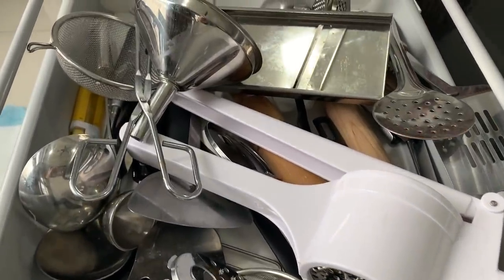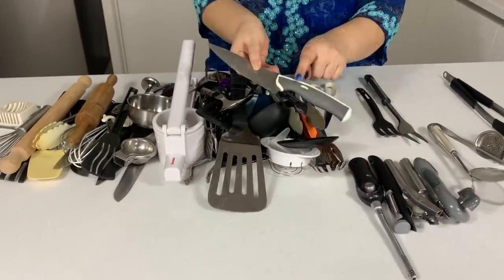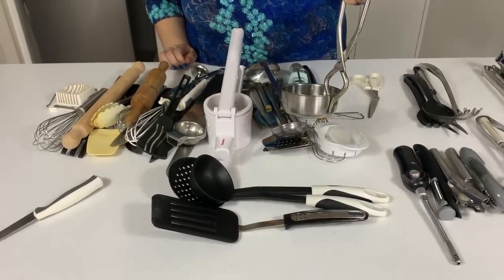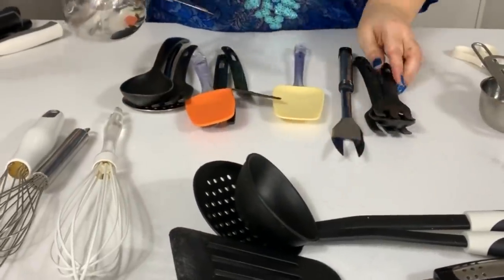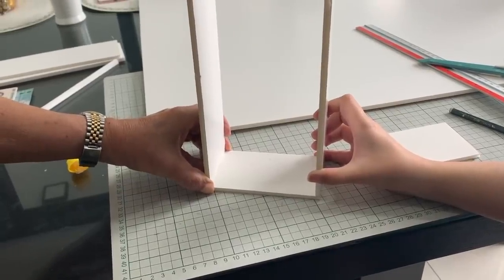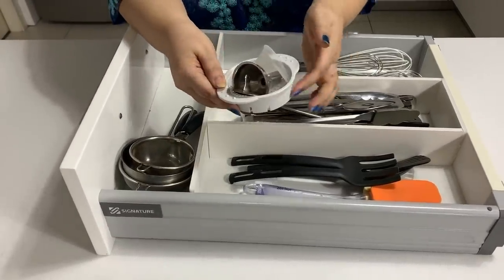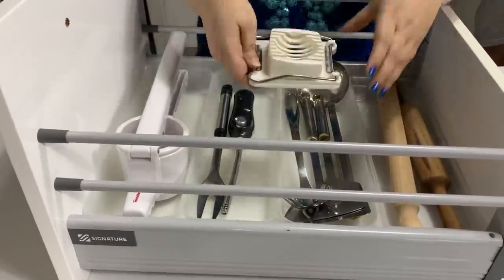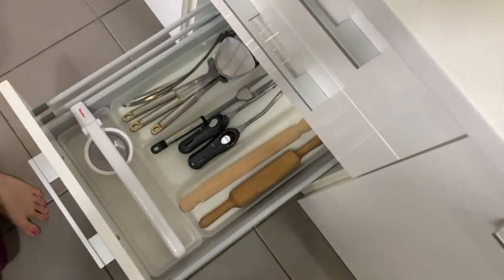KITCHEN DRAWER ORGANIZATION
Hello my loves! Remember I mentioned to you that my parents were doing some Swedish Cleaning and she had sent down things for me to evaluate/keep. Well, today as I was dealing with the kitchen gadgets and cooking tools, I thought I would share the process with you. After all, each drawer and each shelf is what makes an organised home.

I only have three drawers to keep all the kitchen tools, so I need to pare everything down to fit into those. One important rule of organising is never to let things flow into other parts of the home.

So I hope you enjoy this video and I hope to hear from you in the comments down below.
Don’t forget to check out my community post tomorrow for some new announcements.

I want to thank my Dad and daughter for helping me make the drawer dividers.

My channel is where I share my ideas and tips on home organisation and management.
I am a Certified Professional Home Organiser and Counsellor. At home, I am a mother of three adults, a wife to a wonderful man and also a daughter to my parents who live next door!
I have to admit I love that my work and my hobby are both one and the same. What you will find here is my journey of setting up my new home, keeping my parent's home organised and also my work with clients who just need some direction.
I am also thrilled to be making videos and reaching out to thousands of people out there who share my passion for home organising. I am so motivated by all your comments and it is just such a lovely feeling knowing you want to share my ideas and tips.
Love, Raveena